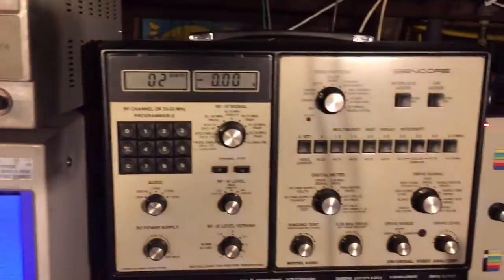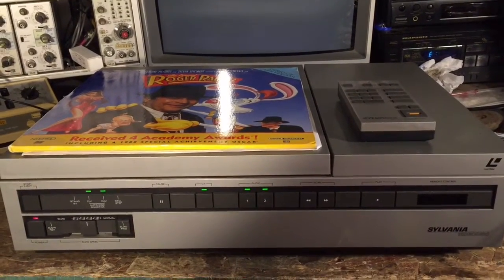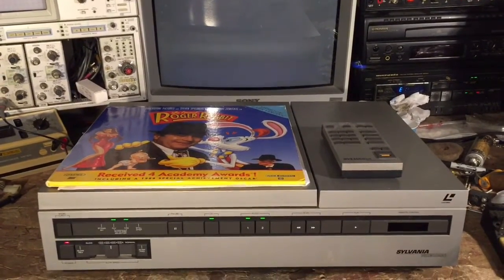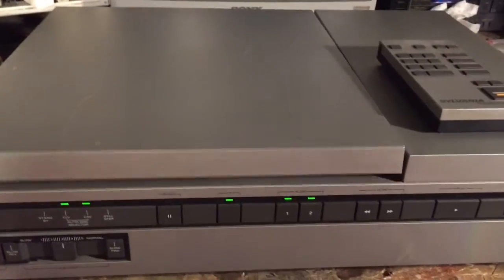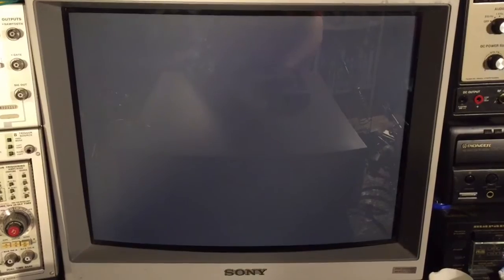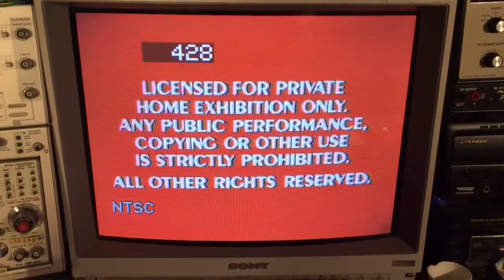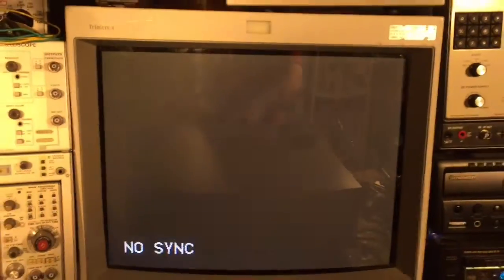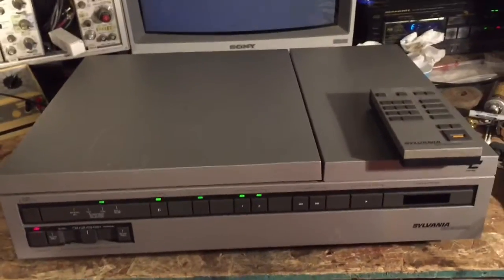Sylvania VP-7200 LaserDisc Player Demo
A quick look at an early 1980's Laser Disc Player